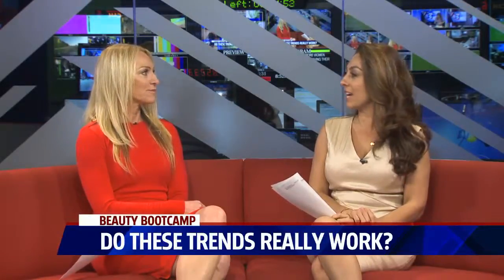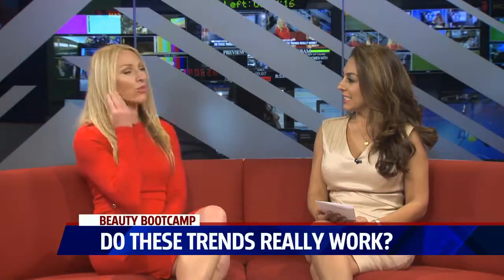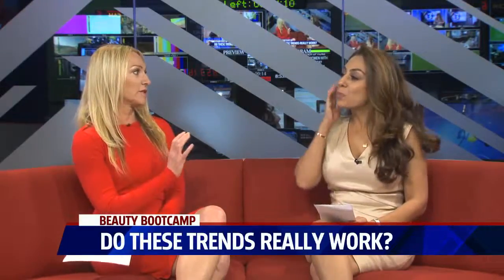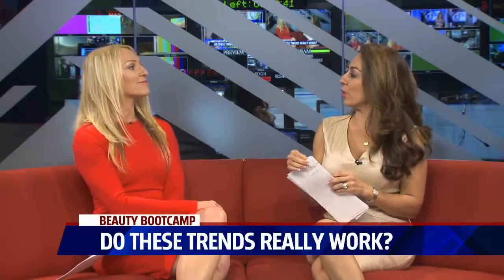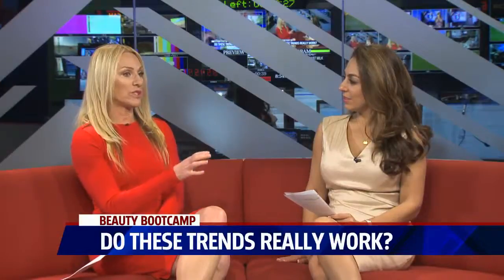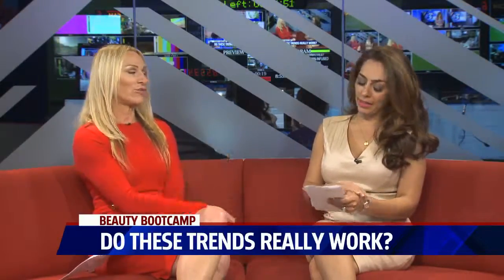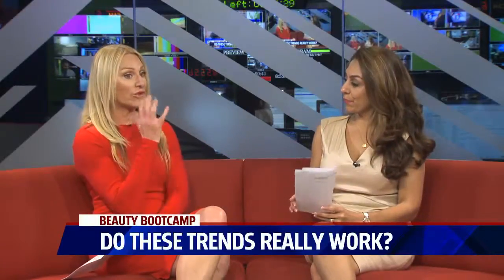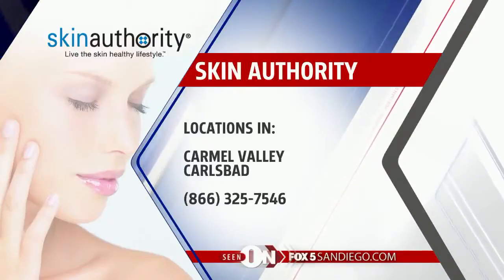Beauty Bootcamp: Do these trends work?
From women who shave their face, to breast milk soap-- CEO of Skin Authority Celeste Hilling is breaking down the myths.